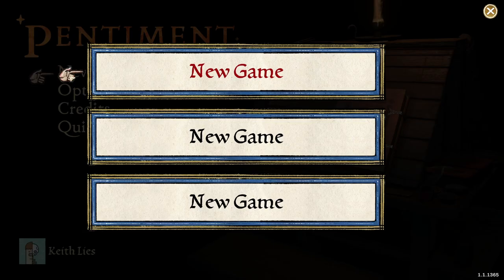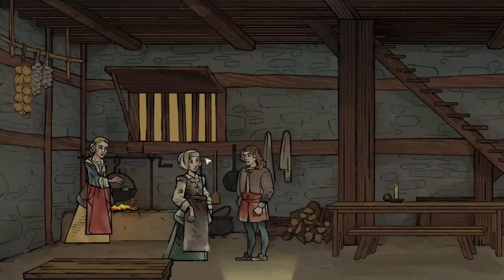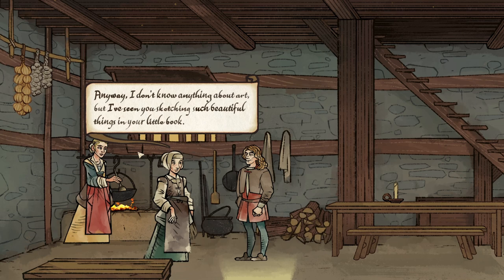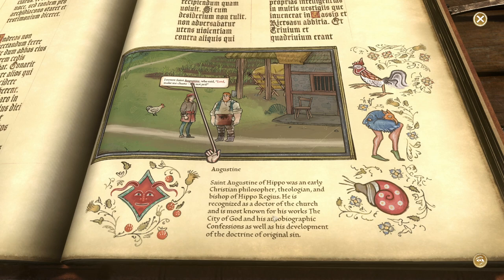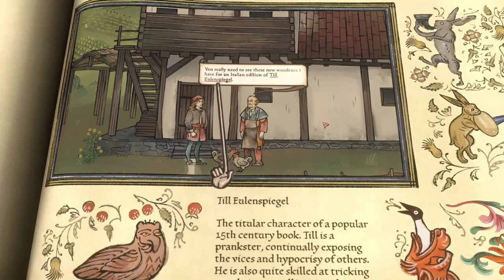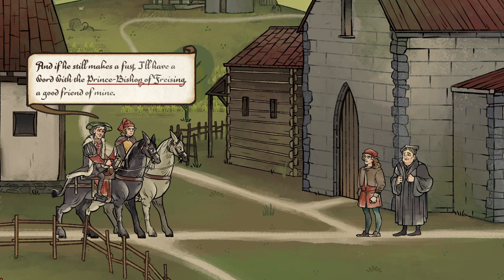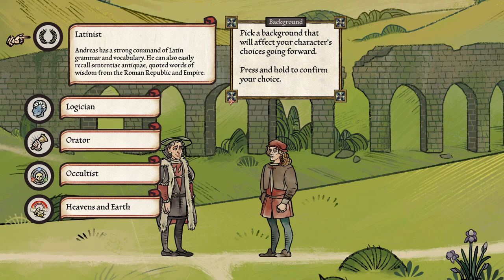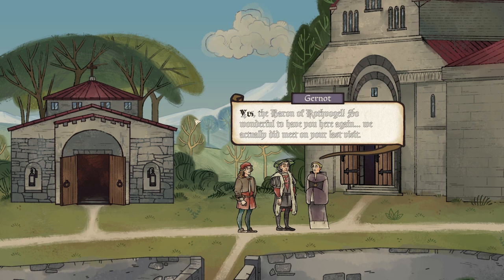The Long Fingers Game - Keith and Kylie Try Pentiment (November 2022 VOD)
Our videos are made without ads through your support! to get early access to all our videos and dozens of hours of exclusive videos, including our popular Let's Play Shenmue series!

Check out the Run Button podcast in your podcast app!